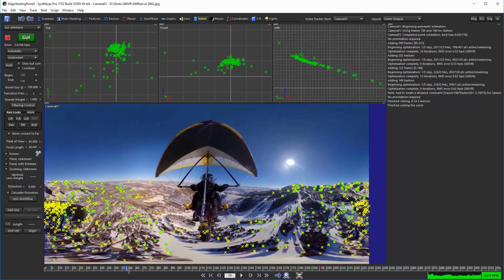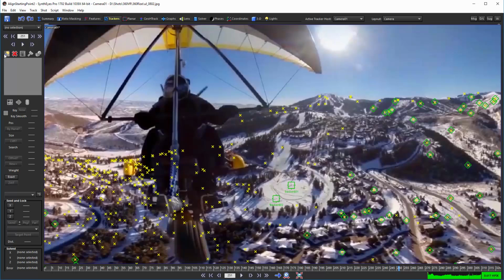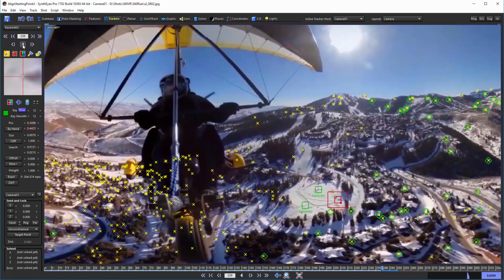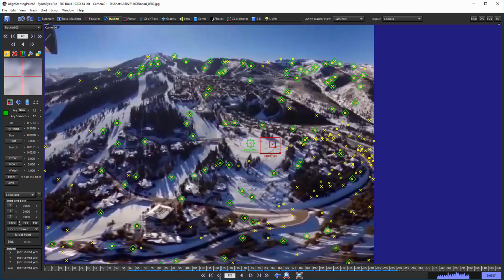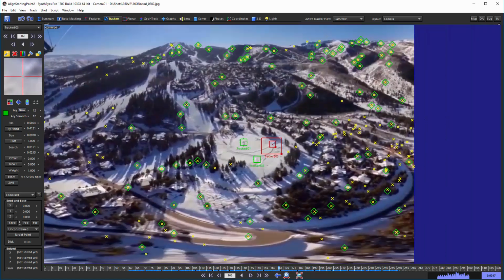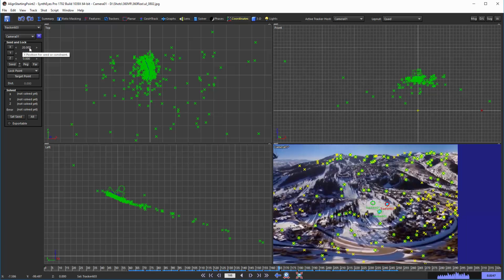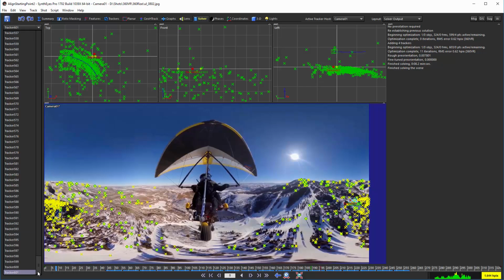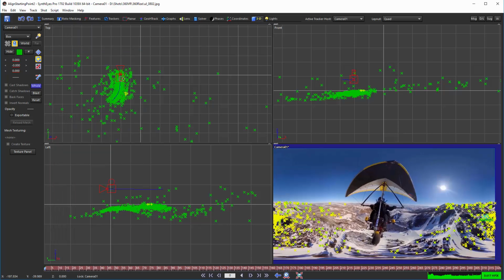360 VR Alignment Using Three Trackers with SynthEyes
In this tutorial, Russ Andersson explains how to align the horizon line in a 360 VR scene using SynthEyes, focusing on using trackers on level ground. Starting with a pre-solved scene, Russ demonstrates how to use supervised tracking to add necessary trackers if they don't already exist. He then sets up a coordinate system using three trackers on level ground, establishing the ground plane for the shot. After aligning the scene, he runs the Stabilize from Camera Path script to ensure a stable shot. This method highlights the importance of accurate tracker placement for achieving a well-aligned horizon line.